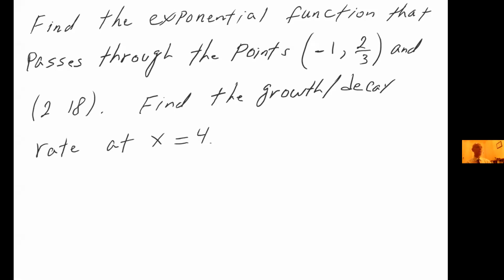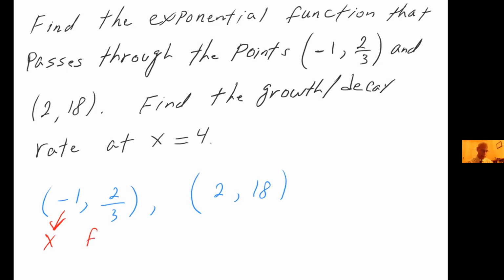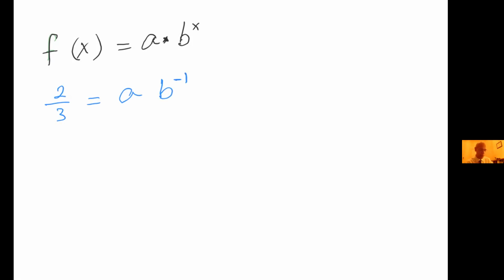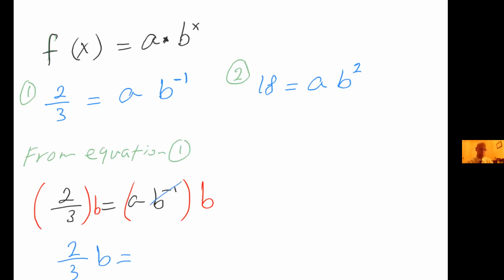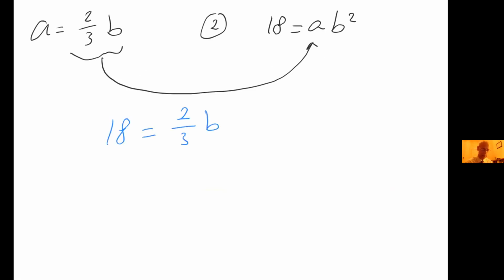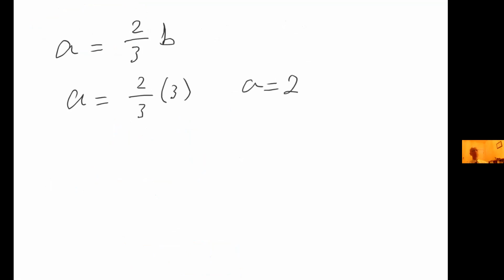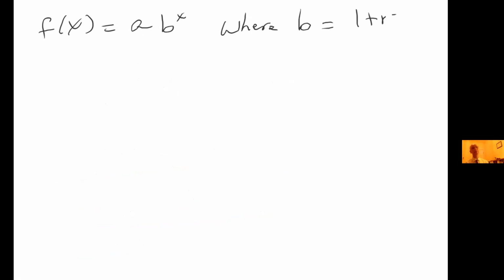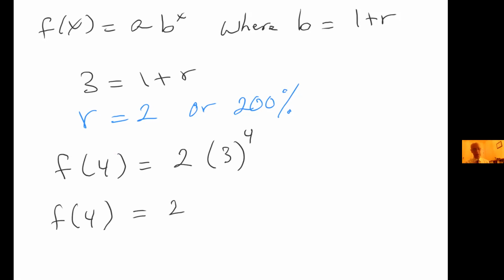Finding an exponential function given two points